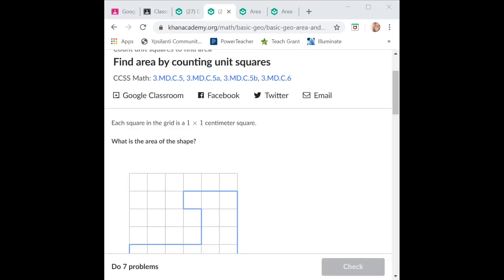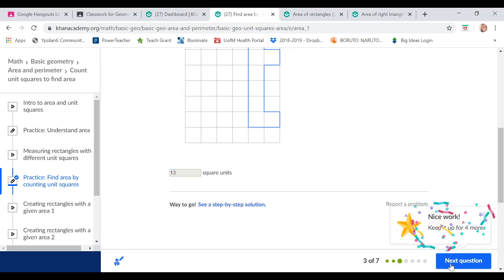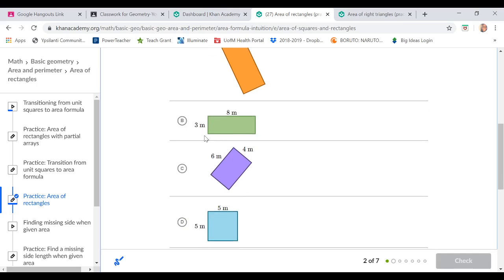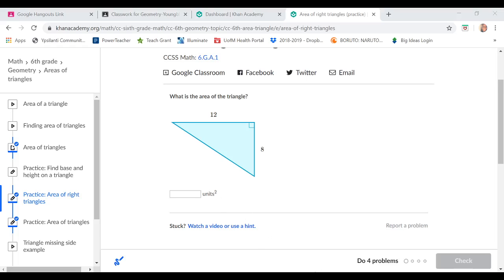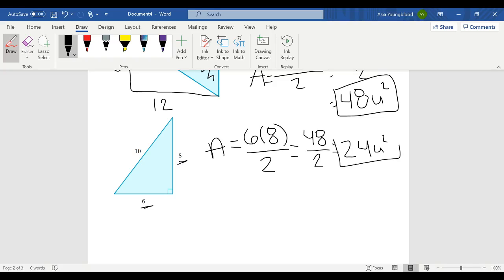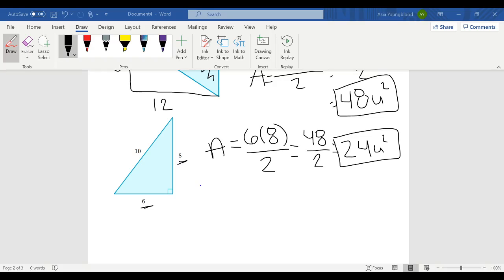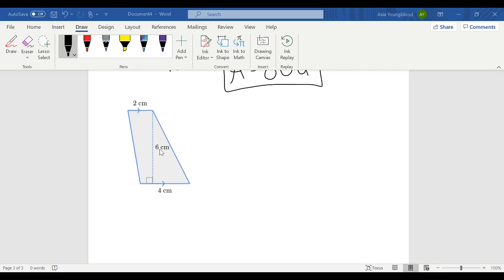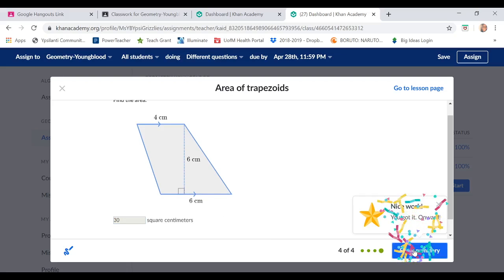Week of April 27 - Geometry Session 1 - Area Review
This video uses Khan Academy to review the concept of what area is and how to calculate the area of different polygons.